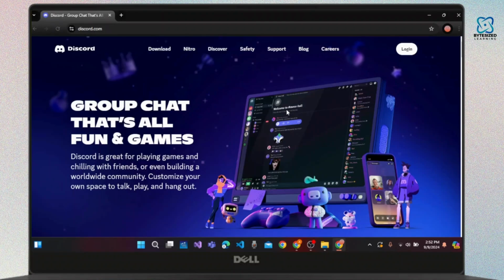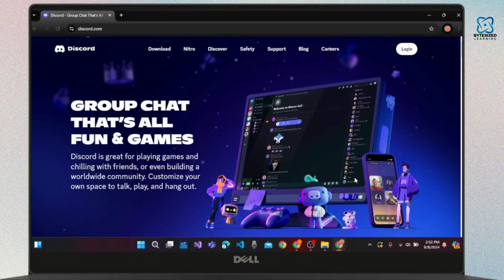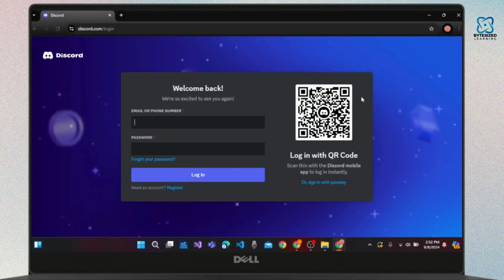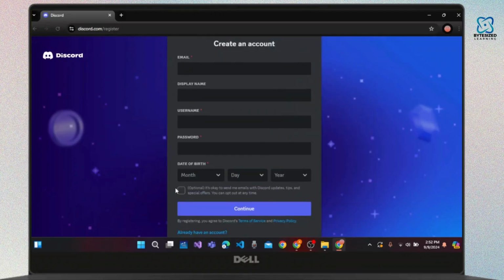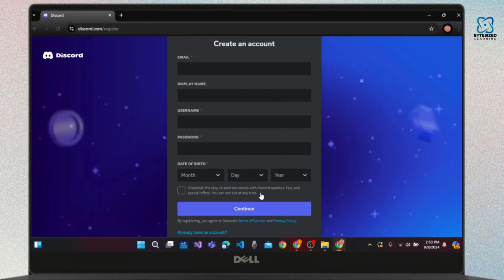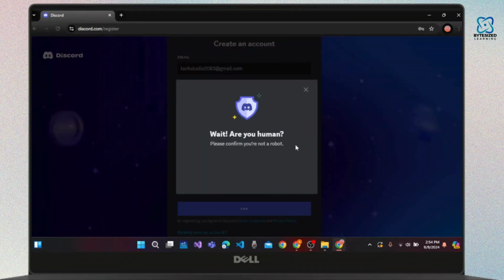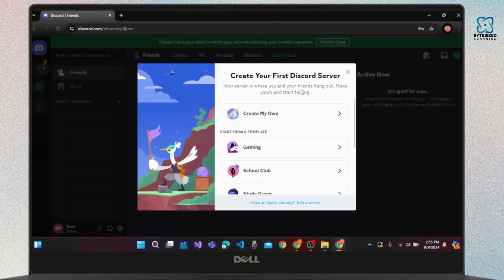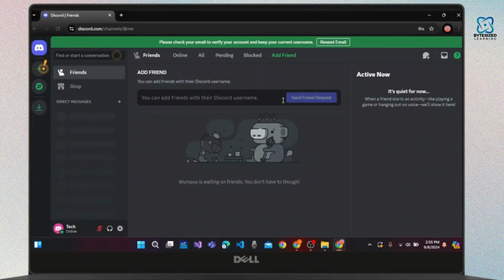How to Create Discord Account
In this quick tutorial, we'll show you how to create a Discord account from scratch. Whether you're on your laptop, PC, or mobile device, we’ll guide you through the steps to sign up and get started with Discord. Learn how to fill out the registration form, verify your account, and set up your first Discord server. Watch till the end for easy-to-follow instructions.

Chapters:
00:00 - Introduction
Welcome and overview of creating a Discord account.

00:10 - Access Discord
Website Visit discord.com on your browser or install the app on your mobile device.

00:20 - Click on Login
Locate and click the "Login" button on the top right of the screen.

00:30 - Register for a New Account
Click on "Register" to start creating a new Discord account.

00:40 - Fill Out Registration Form
Enter your email, display name, username, password, and date of birth.

00:55 - Confirm Email Preferences
Check the option to receive Discord updates and click "Continue."

01:05 - Complete CAPTCHA Verification
Verify you're not a robot by selecting the correct images.

01:15 - Skip Server Creation
 Choose to skip creating a server or set one up if you prefer.

01:25 - Account Created
Your Discord account is successfully created and ready to use.

01:35 - Conclusion